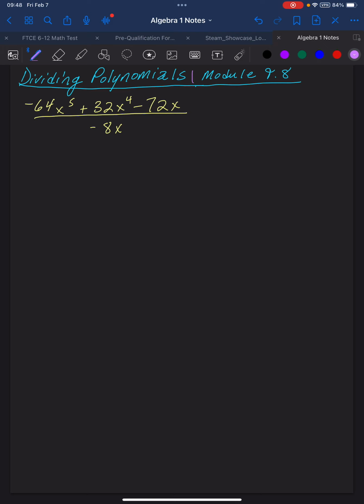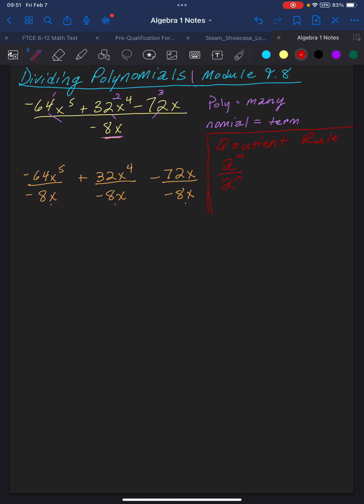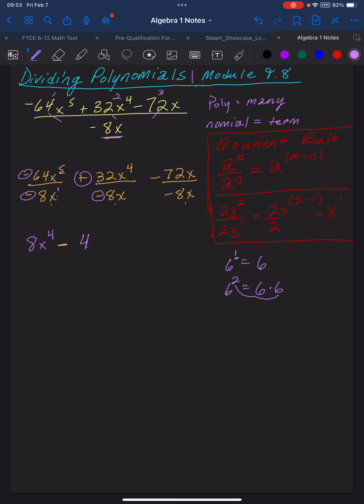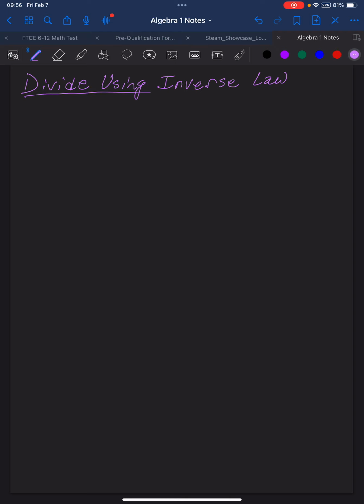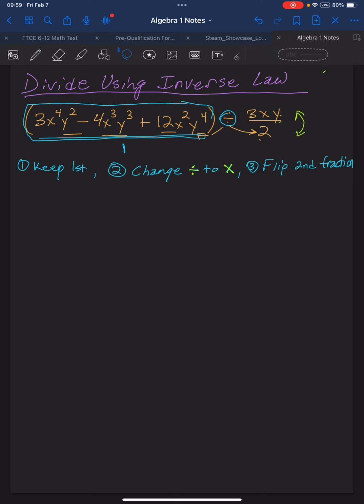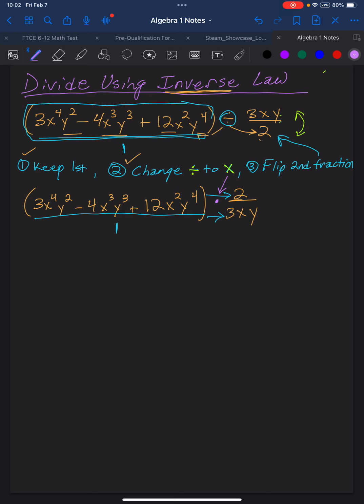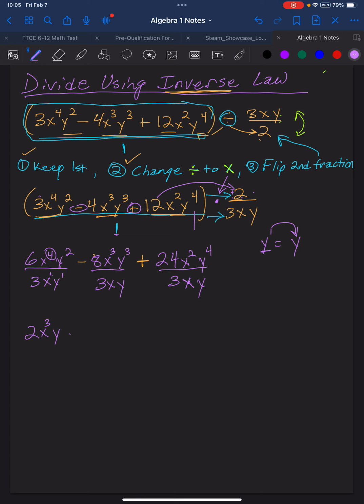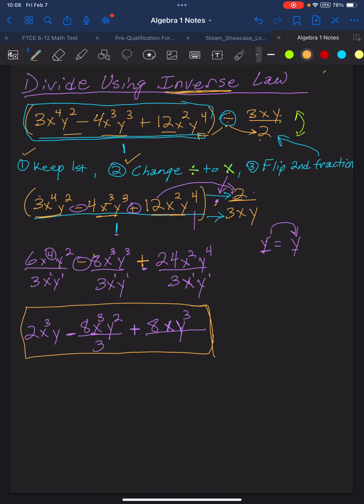Dividing Polynomials. Module 9.8